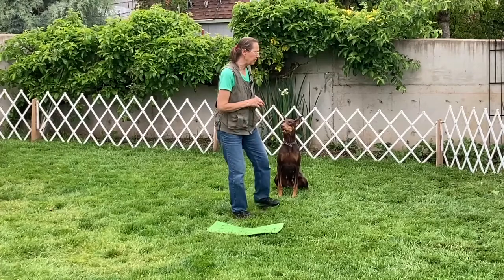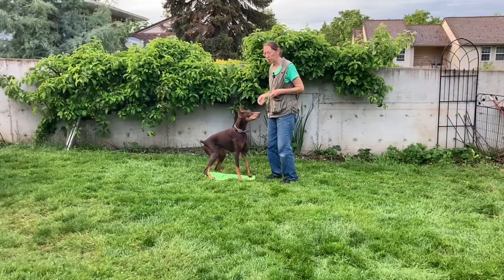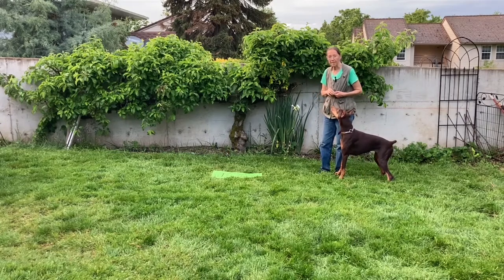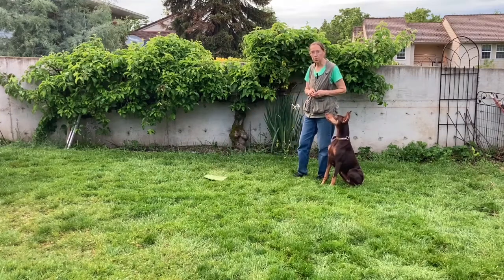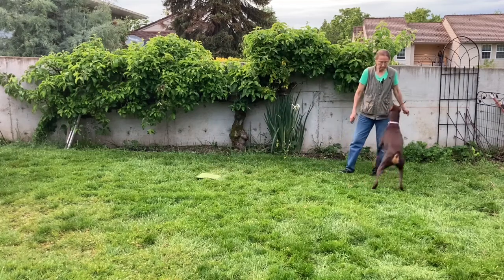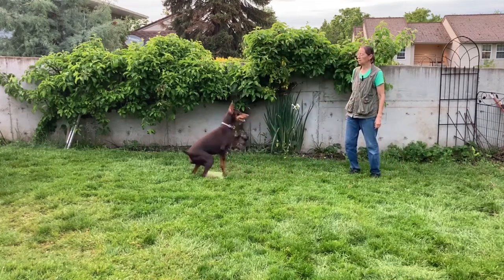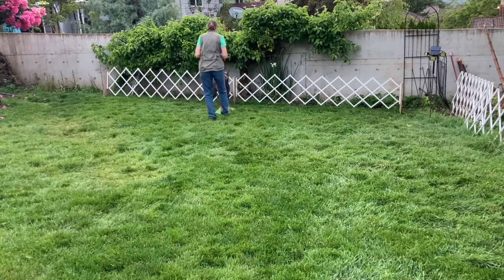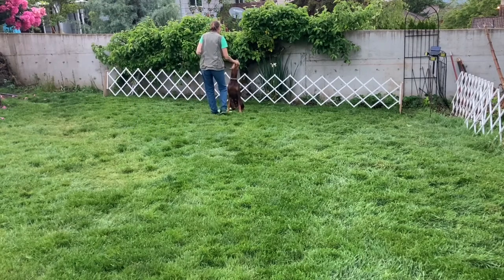How to Train a Dog the AKC Utility Go Out PART 2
Part 2 AKC Utility Go Out teaches the dog to turn and sit straight as he faces the handler. The dog first learns to sit straight on a mat and then to target the mat. Once the straight sit on the mat is a solid behavior, you'll see how to gradually fade out the mat.